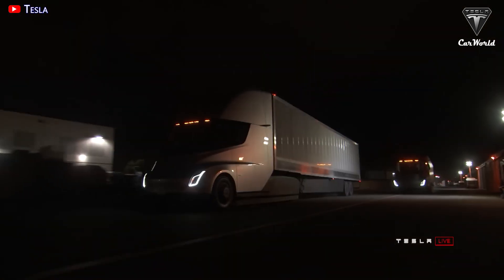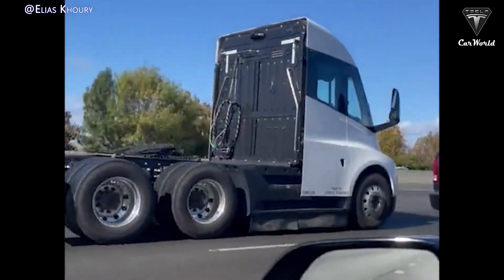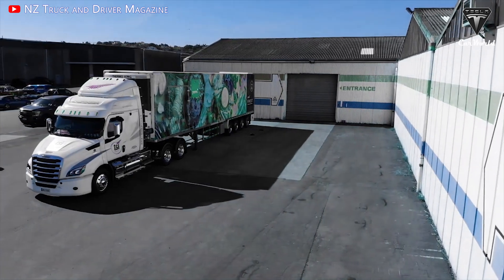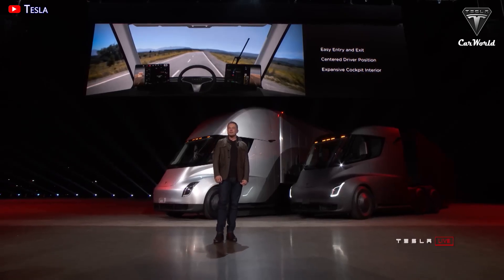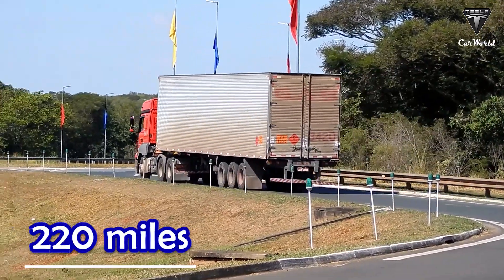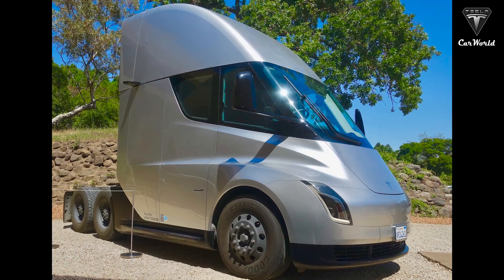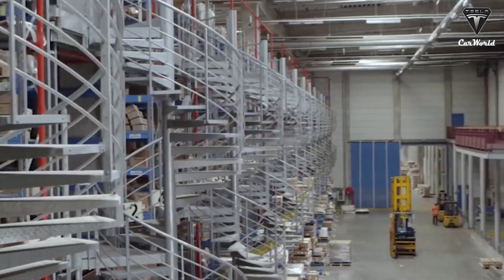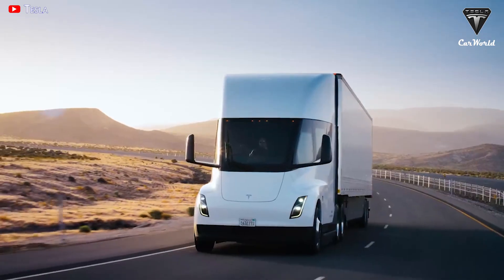Before Delivery Elon musk Talks About The Acceleration, The Actual Travel Distance Of the Tesla Semi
The truth about the Tesla Semi's range and acceleration
“It's a long range truck and even with heavy cargo, and the number of times people tell me, you can't it's impossible to make a long range (29:40 -29:50)
There's less than a month left until the delivery of the Tesla Semi to its first customer. But you'll never know how far the Tesla Semi or other electric semi-trucks will go according to EPA testing standards. Musk claims his Semi has a range of 500 miles, whereas a 6X4 eCascadia weighs roughly 22,000 pounds and has a range of about 220 miles. So how does the Semi get more than twice the range at a comparable curb weight?

The electric vehicle maker seems determined to test its Class 8 all-electric truck as much as possible before it hands over the first batch of the vehicles. More recently, a Tesla Semi unit was spotted bobtailing in the Bay area. A short video of the bobtailing Tesla Semi was shared on Twitter by an electric vehicle enthusiast. One could see the truck moving smoothly through the road. The Semi driver did not seem to be pushing the truck to move as fast as possible, as evidenced by the fact that the vehicle was being overtaken by several other cars. However, it’s still pretty impressive to see such a large electric vehicle like the Semi moving smoothly on the road. Before Delivery Elon musk Talks About The Acceleration, The Actual Travel Distance Of the Tesla Semi
Moreover, another Tesla Semi was also spotted in Silver Springs, Nevada, igniting a flurry of interest from the EV world. The video of the vehicle was short, but one could see that its speed and power were remarkable. Interestingly enough, the Semi also had an otherworldly, futuristic sound while it was ripping ahead.  Before Delivery Elon musk Talks About The Acceleration, The Actual Travel Distance Of the Tesla Semi
The Tesla Semi has long been in the works, originally announced in 2017, Tesla claims that the 500-mile range larger battery version Tesla Semi can go from 0-60 mph in just 20 seconds with a full load of 82k lbs gross combination weight. This is impressive considering that a standard diesel truck needs about a full minute to go from zero to 60 mph attached to a full load.  Before Delivery Elon musk Talks About The Acceleration, The Actual Travel Distance Of the Tesla Semi. Before Delivery Elon musk Talks About The Acceleration, The Actual Travel Distance Of the Tesla Semi
For more comparisons, the 6X4 eCascadia will also be able to accelerate from 0-60 mph in five seconds without any cargo and in 20 seconds while carrying 80,000 pounds of cargo. If its payload is 82,000 pounds, it is likely that its acceleration time will be reduced to 18 seconds, which can't beat Tesla.